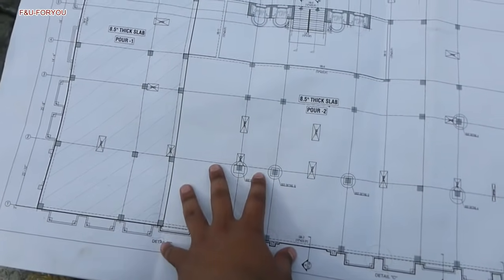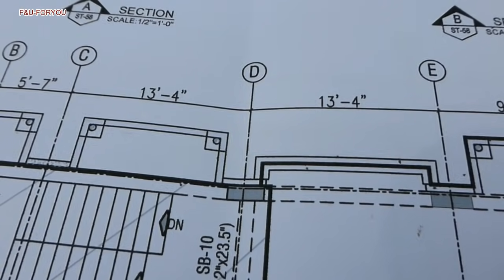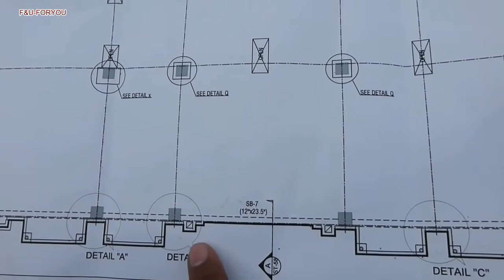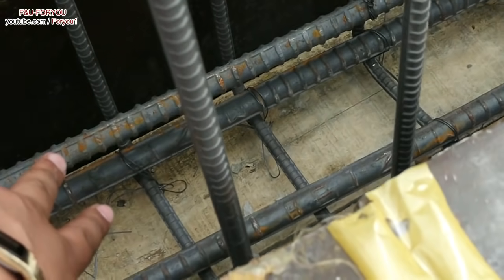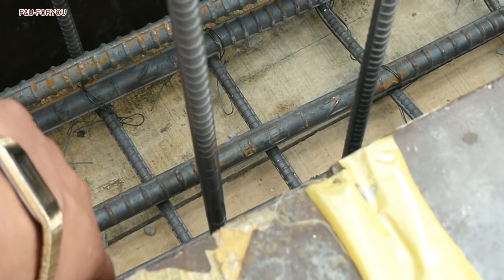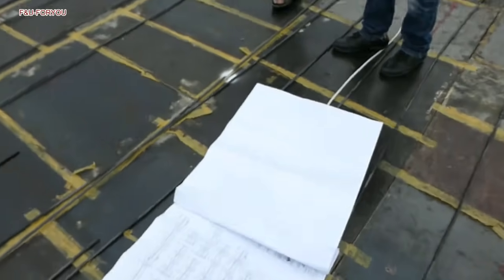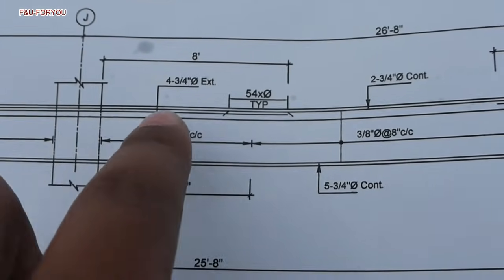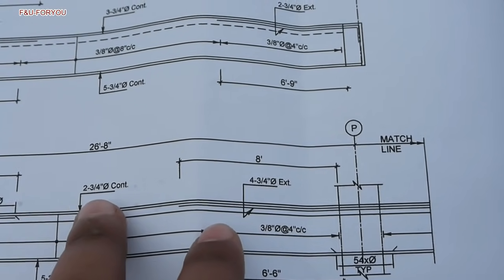Tips & Tricks for beam reinforcement construction at site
in this video lecture i show you how we supervise the beam and construct it at site according to given structural drawing plan. its very important to understand it. so check it out.

BS-Civil technology tutorials...B-Tech Civil tutorials. DAE Civil tutorials...Quantity surveying tutorials. civil designing tutorials. all available on this platform.
Thanks For supporting or start learning with us!!